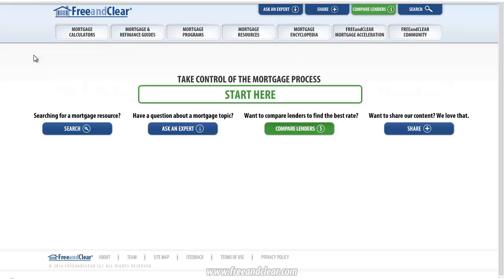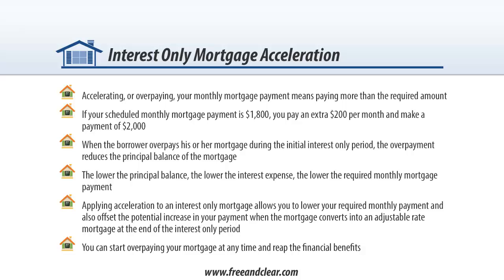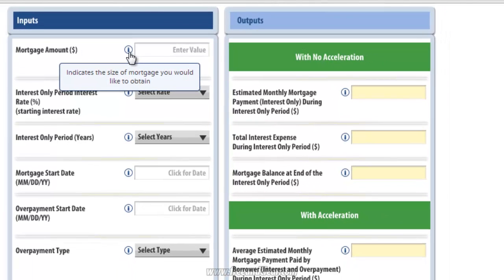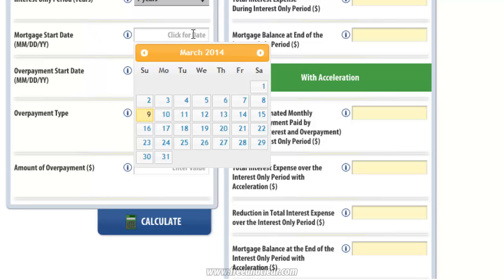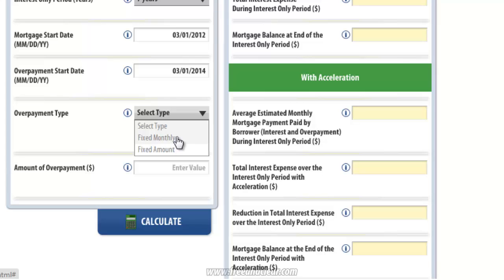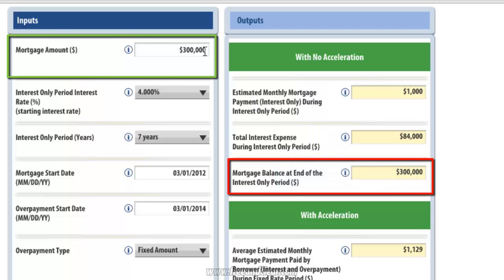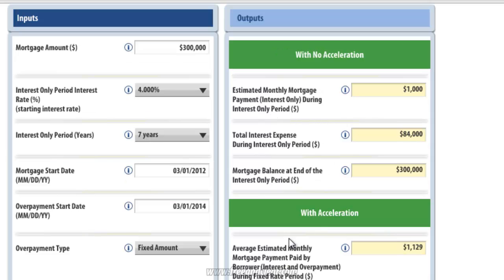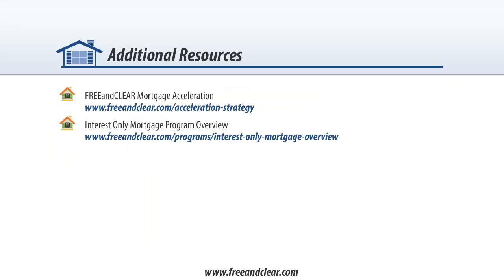Interest Only Mortgage Acceleration Calculator Video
Detailed explanation of the FREEandCLEAR.com Interest Only Mortgage Acceleration Calculator which illustrates how applying mortgage acceleration, or paying more than your required monthly payment, can reduce your total interest expense during the interest only period of the loan and lower your principal mortgage balance at the end of the period to learn more and to master the mortgage process.